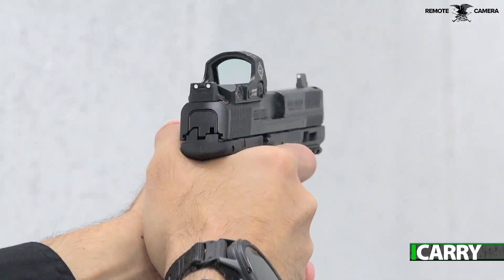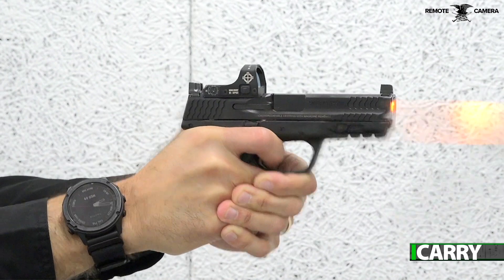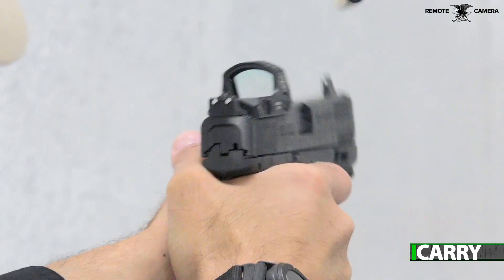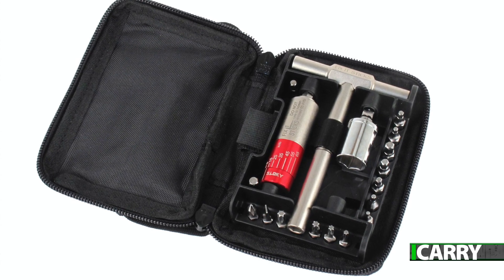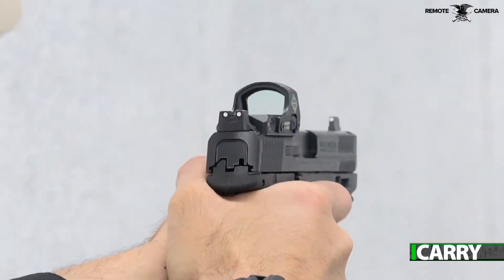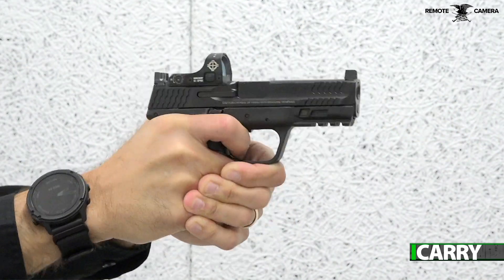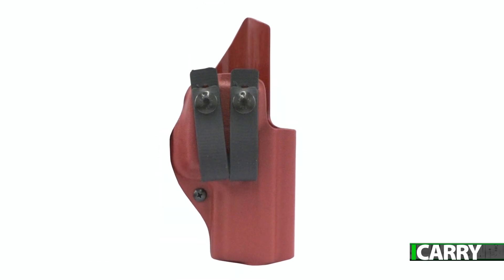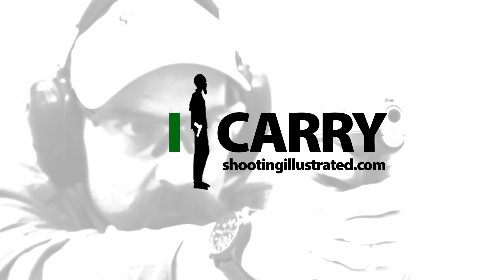I Carry: Smith & Wesson M&P M2.0 4" Compact Optics-Ready Pistol with Sightmark Red Dot Sight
Today on "I Carry" we have a Smith & Wesson M&P M2.0 4" Compact Optics-Ready pistol with a Sightmark Mini Shot M Spec red-dot sight carried in a JM Custom Kydex AIWB holster.